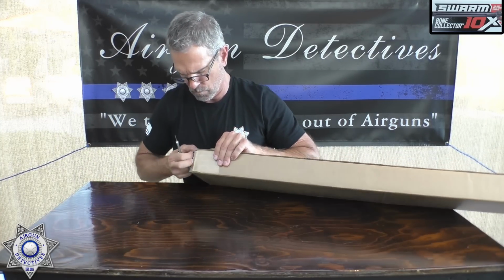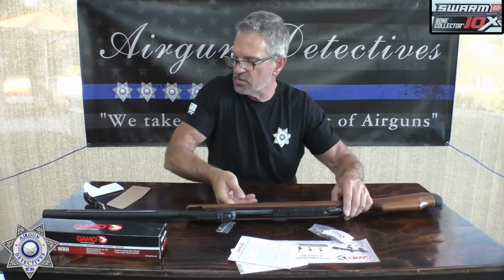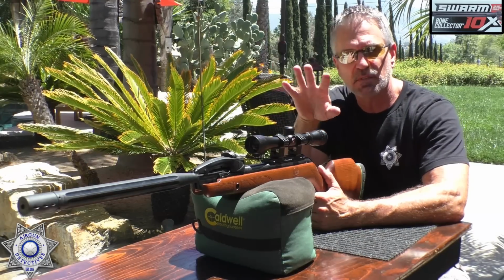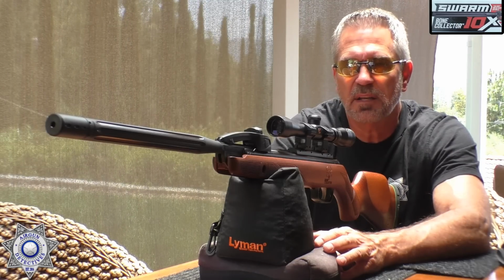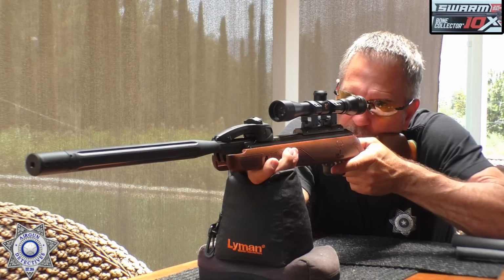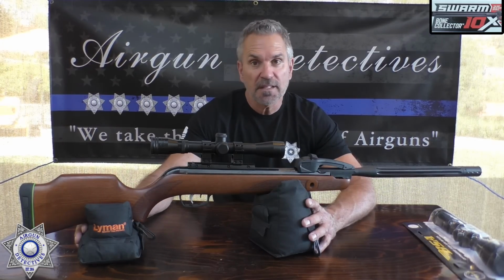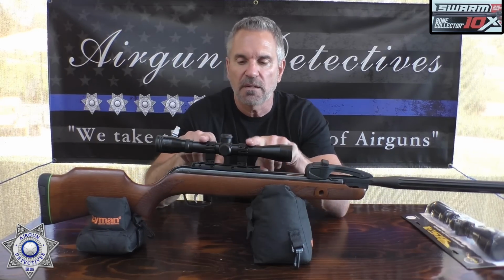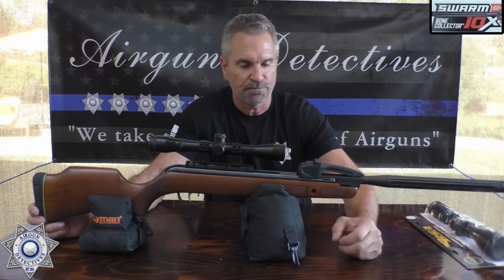GAMO SWARM BONE COLLECTOR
This is a full and complete review of the "New" Gamo Swarm Bone Collector in .22 Caliber. The has the IGT gas piston, the S.A.T Trigger, their RRR scope rail, and a real wood stock. We will provide you an unbiased detailed review and will show you the performance.
Gamo Bone Collector
Splatterburst Targets
Lyman Trigger Gauge
Lyman Shooting Bags
BSA Outlook Scope 3-9 x40
BSA Outlook Scope 4-12x44
RWS Meisterkugeln .22